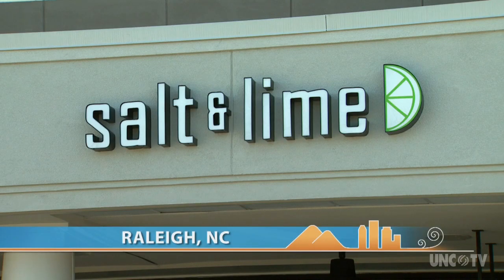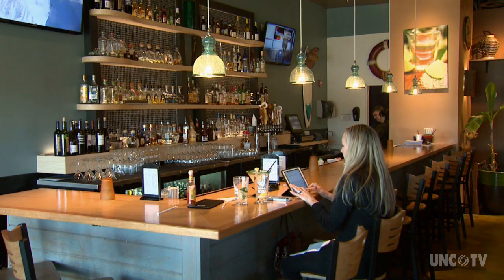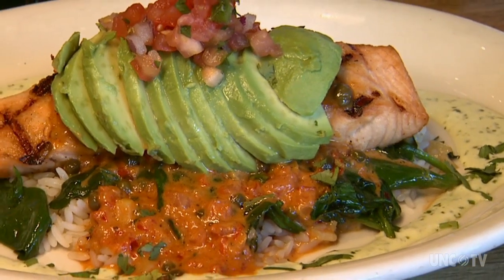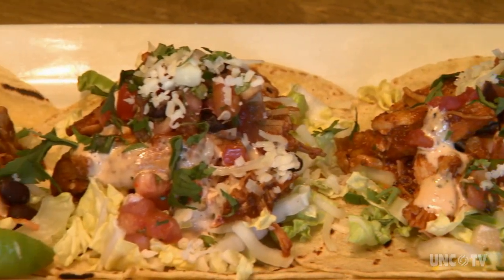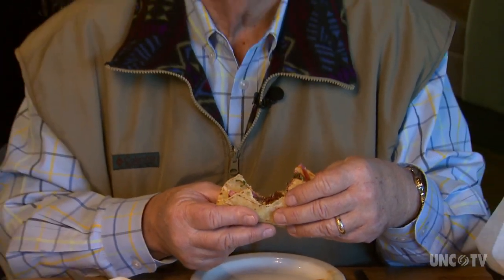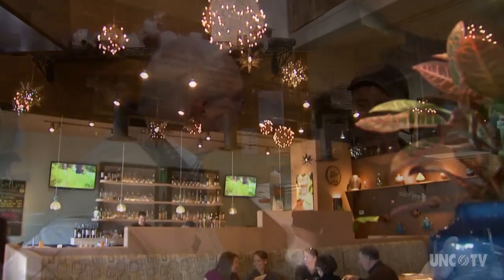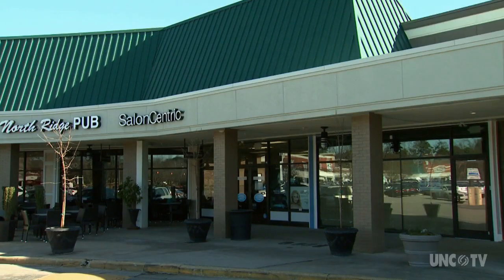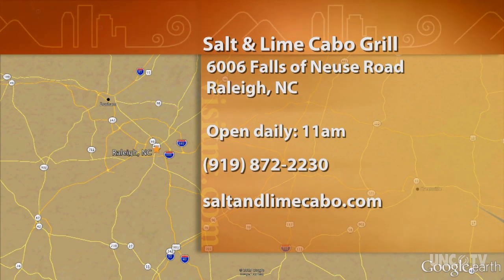Salt and Lime Cabo Grill | NC Weekend | UNC-TV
Bob Garner vacations in Baja without ever leaving Raleigh, thanks to the bold Southwestern colors and flavors of Salt and Lime Cabo Grill!